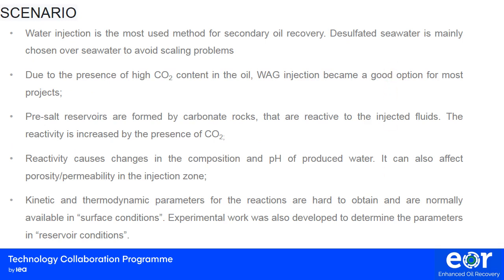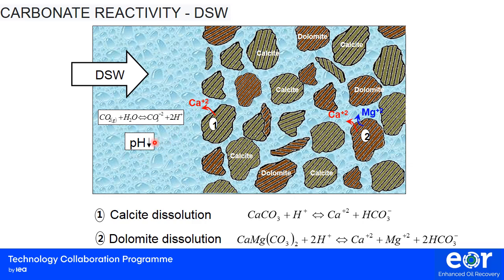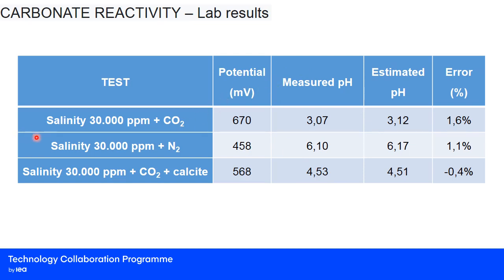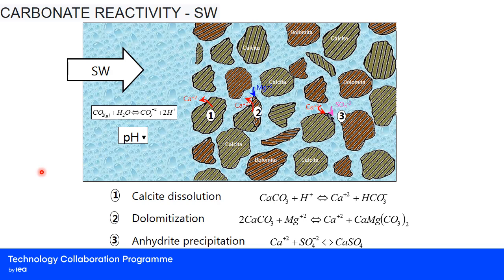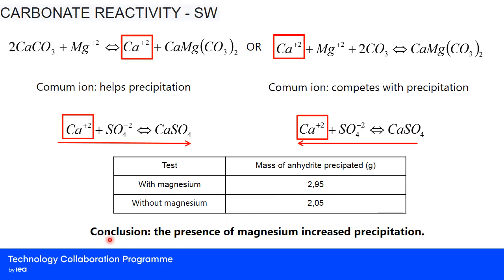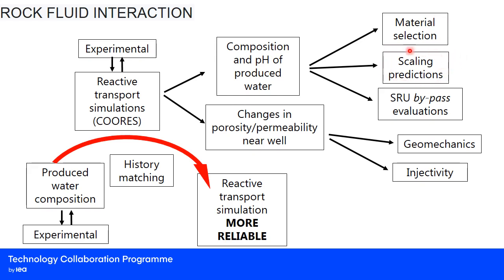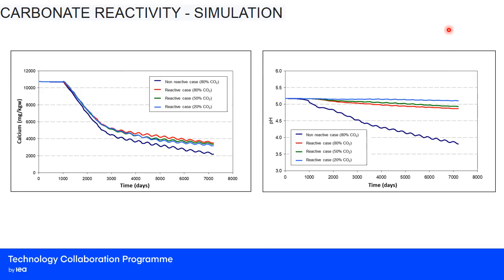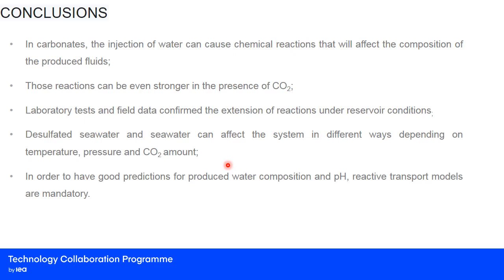Msc. Aline M. de A. Novaes, Msc. Rafaella B de Faria - Rock-fluid interaction during WAG injection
Rock-fluid interaction during WAG injection: experimental development and reactive transport simulations.

In carbonate reservoirs under water injection, rock-fluid interactions can change significantly both the produced water composition and the petrophysical properties of the rock. The injected water is not in equilibrium with the rock, enabling a series of chemical reactions affected by temperature, pressure, mineralogy, fluid’s composition, etc. In the presence of CO2 and dessulfated seawater (which is the case in WAG injections), calcite dissolution is the most important reaction in place. Reactive flow tests with Indiana limestone outcrops showed increase in porosity and permeability during carbonated water injections. Microtomography images revealed the formation of a dissolution channel that could increase in size as injection continues. The outlet compositions showed increase in calcium and bicarbonate, following the expected proportion established by stoichiometry. In closed reactors, both equilibrium and kinetics were evaluated and modeled through a series of tests with fluid and rock, performed in high temperature, high pressure and the presence CO2, A specific sampling procedure was essential to enable composition analyses through time. Based on experimental tests, the parameters for reactive transport simulations were determined in order to provide more realistic results (due to temperature and pressure). Through numerical simulations, all the effects observed in laboratory where taken to field conditions, showing that WAG injection can cause big alterations in the reservoir, affecting for example scaling potential of the produced water and the injectivity of wells. Calcite dissolution is mostly expected closer to injector wells, where the changes in porosity and permeability will be bigger. Dolomite was also evaluated in laboratory. Although it can also be attacked, whenever calcite is present, dolomite dissolution will be secondary.

Aline Novaes, She is a Chemical engineer with a master’s degree from Universidade Federal do Rio de Janeiro. She had been working in Petrobras since 2011 mainly in rock fluid interactions in Petrobras research center. Aline worked with Rafaella, also a Chemical engineer with a master’s degree from Universidade Federal do Rio de Janeiro. who had been working in Petrobras since 2009 also in rock fluid interactions in Petrobras research center. They will present "Rock-fluid interaction during WAG injection: experimental development and reactive transport simulations" and will tell us about calcite and dolomite dissolution due to the presence of CO2 and dessulfated seawater that enable a series of chemical reactions affected by temperature, pressure, mineralogy, fluid’s composition in the reservoir